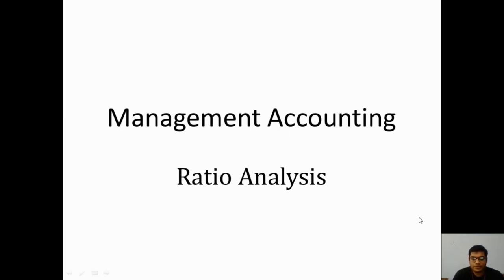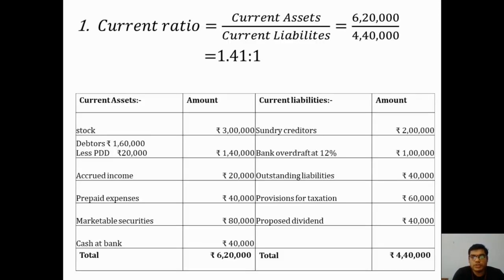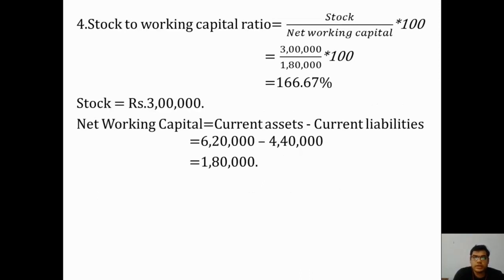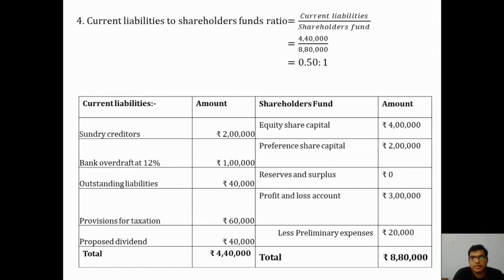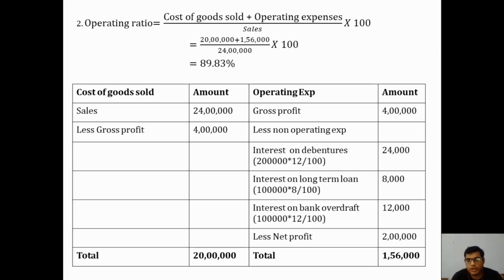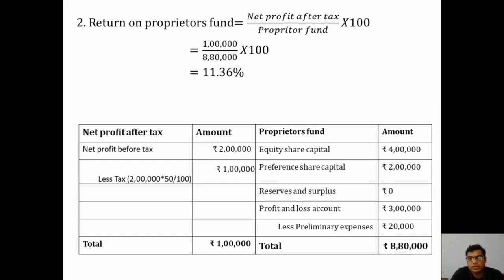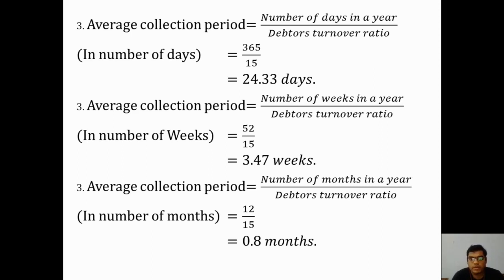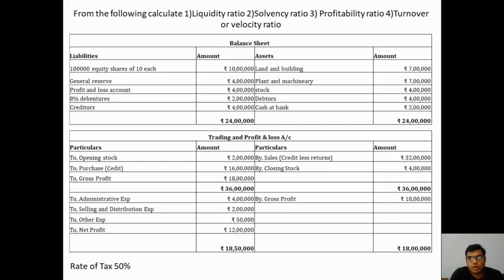BCOM VIth - Ratio Analysis Part 1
Bcom VI th sem Ratio Analysis Part 01